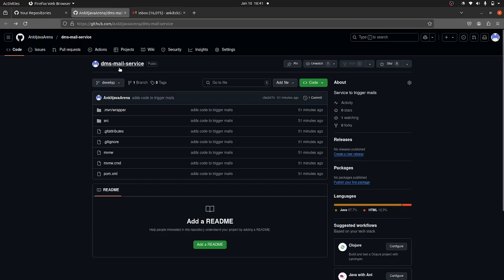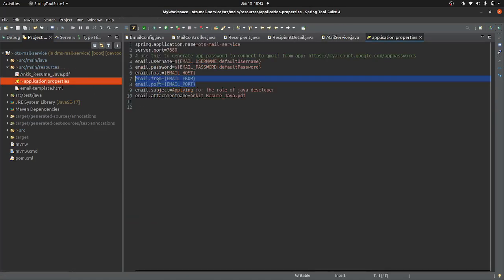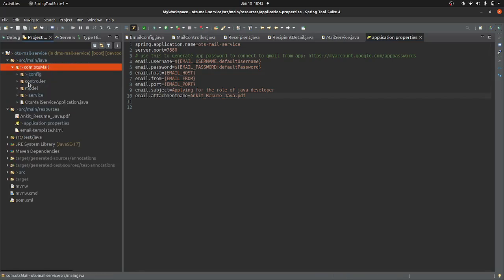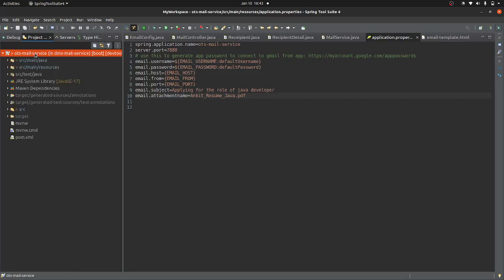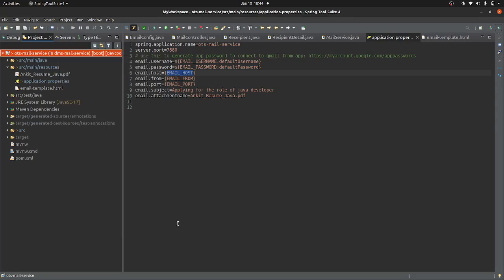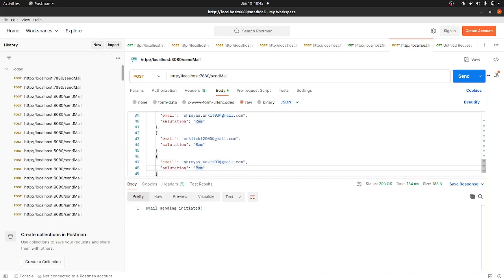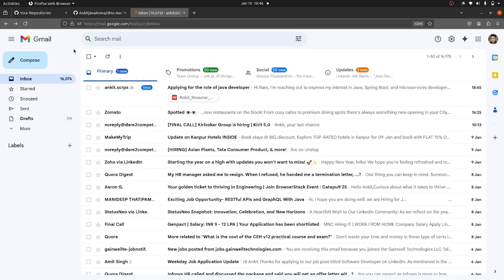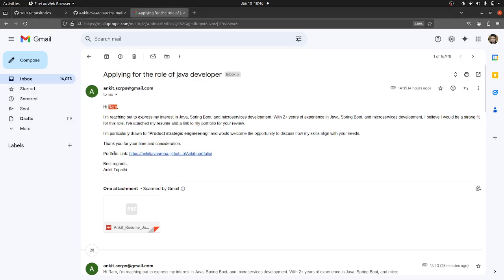Save your time by sending mails to many people at a time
prerequisite:
a)install java17+
b)IDE any
c)lombok 1.18.24